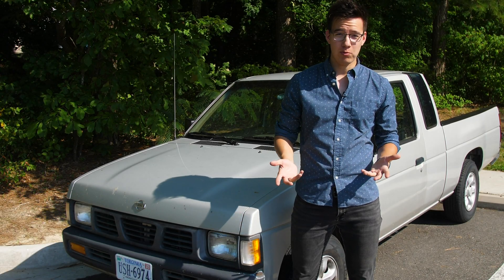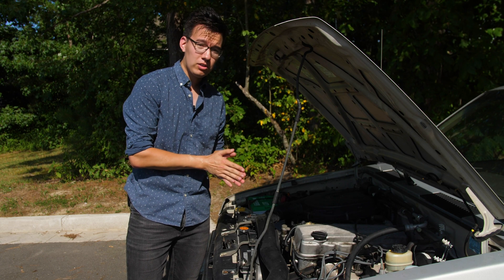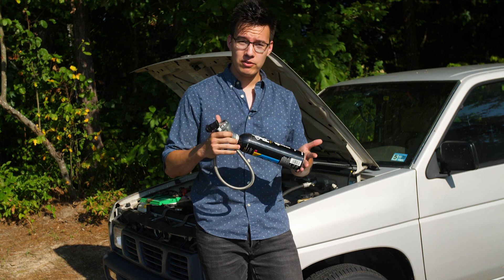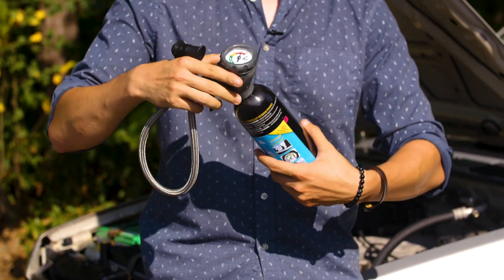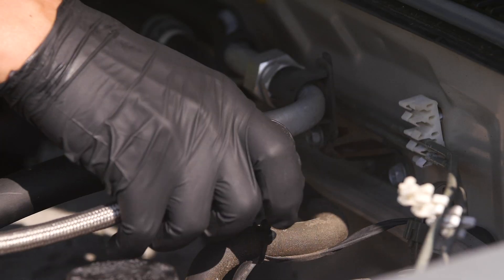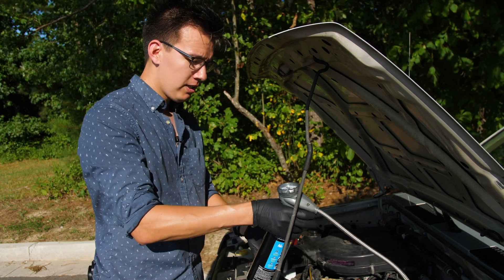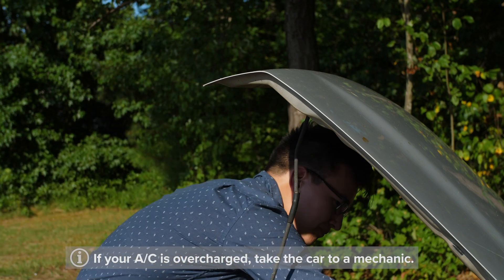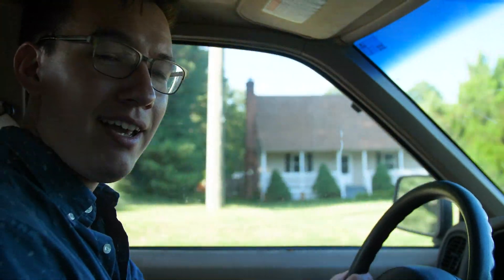Gears and Gasoline How to Recharge Your Car AC | Advance Auto Parts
Ben with YouTube channel Gears and Gasoline demonstrates how to recharge your car's air conditioning. This is a quick and easy DIY project! Remember to check your owners manual to confirm refrigerant details.